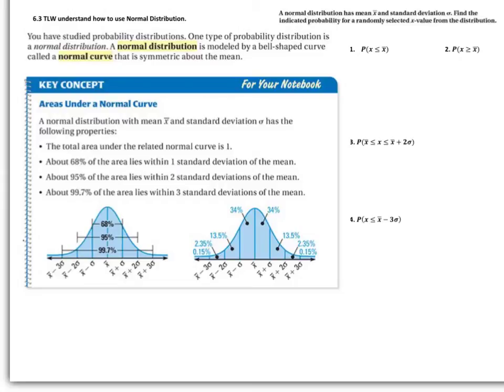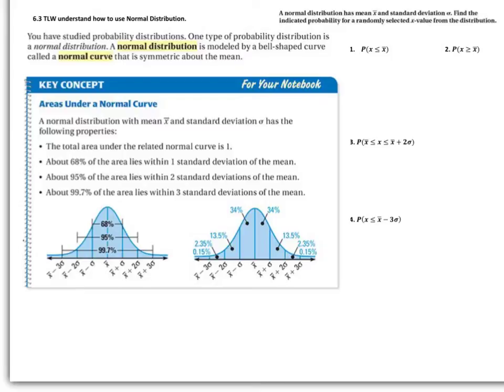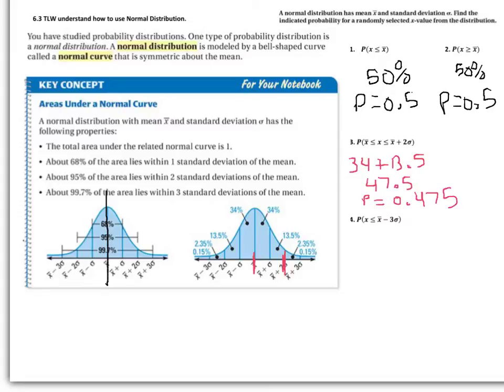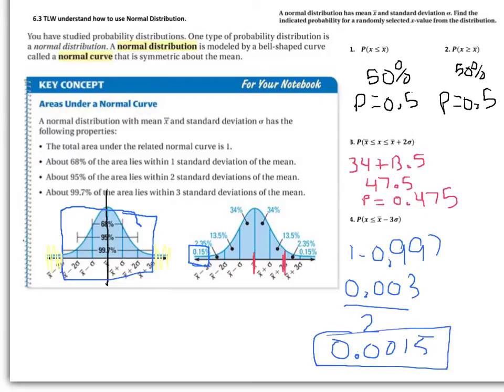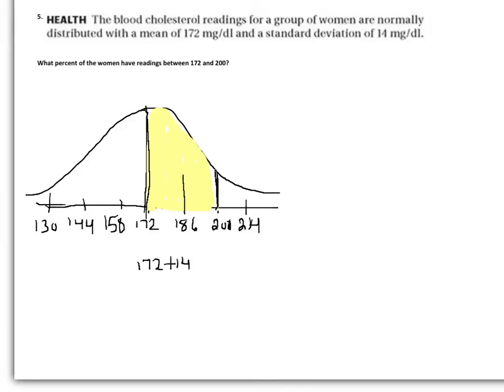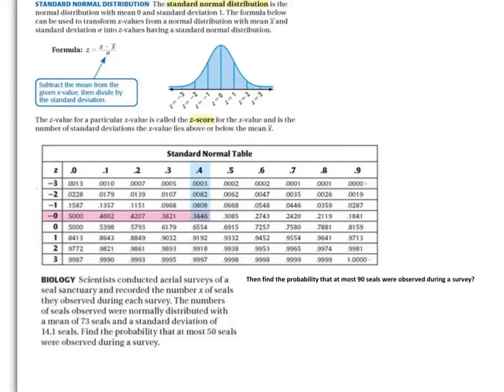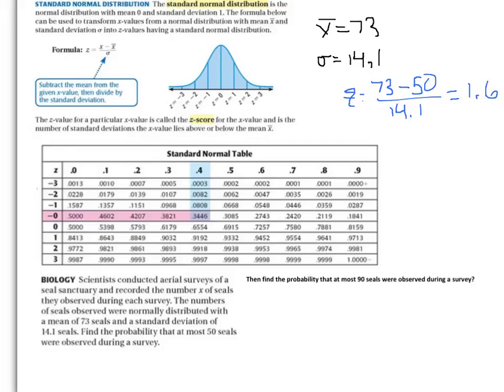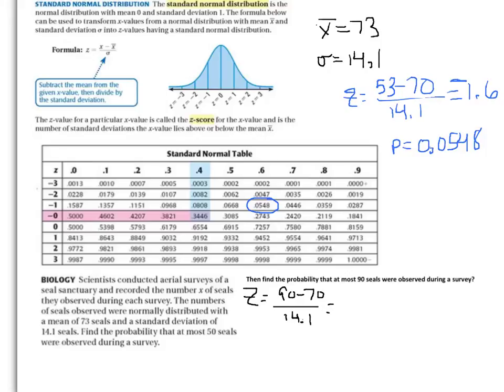6 3 Normal Distributions